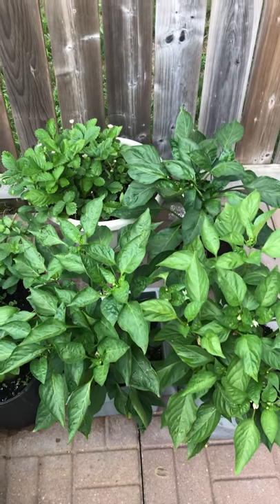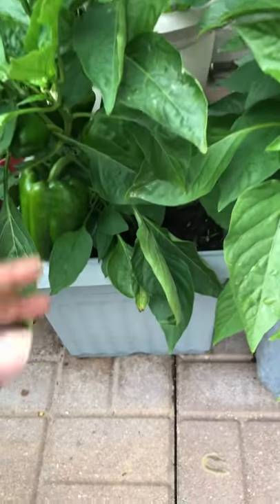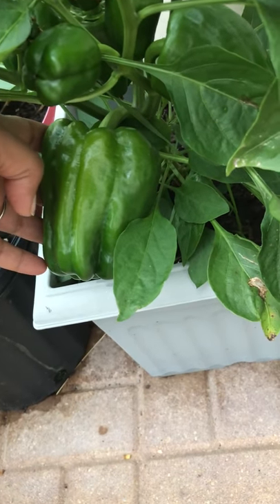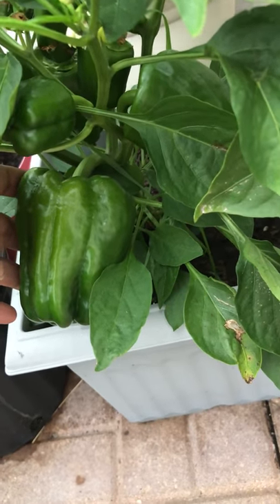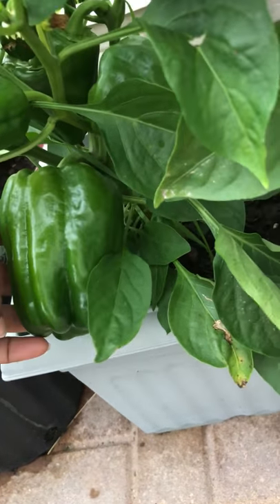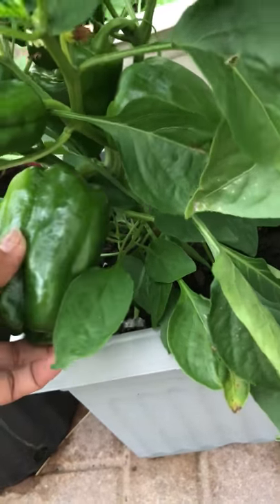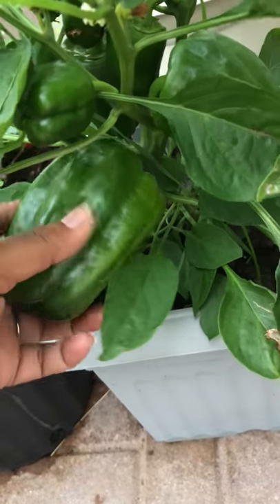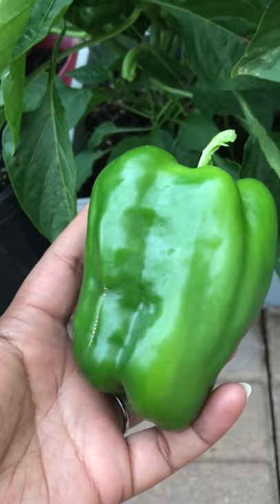When to harvest California peppers/capsicum